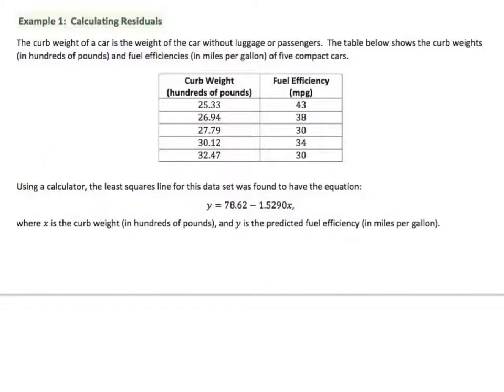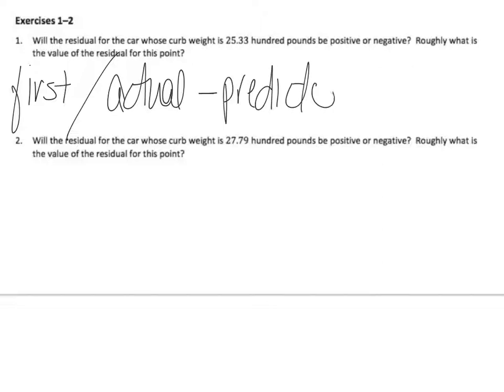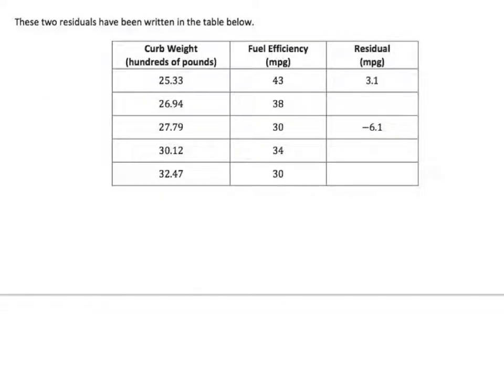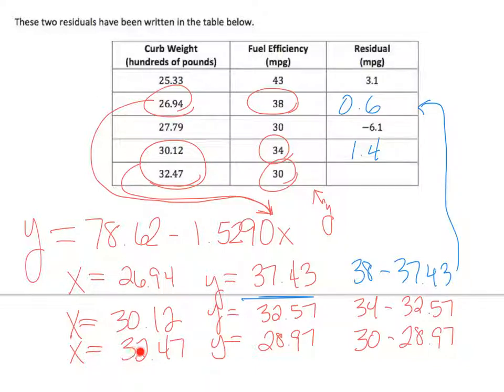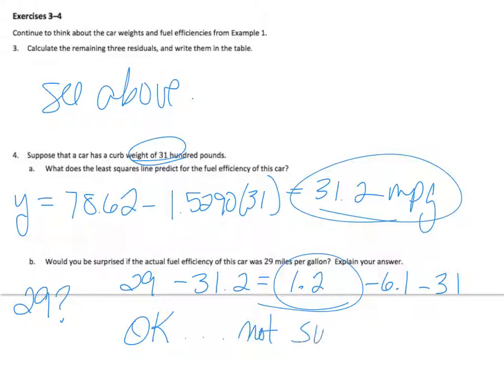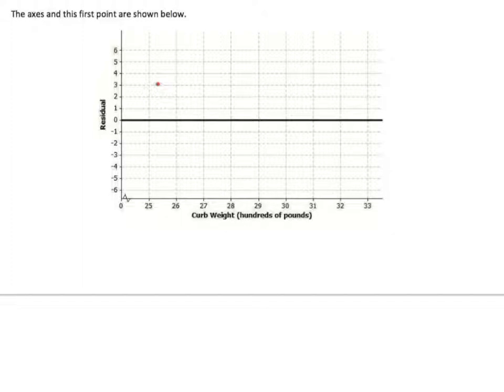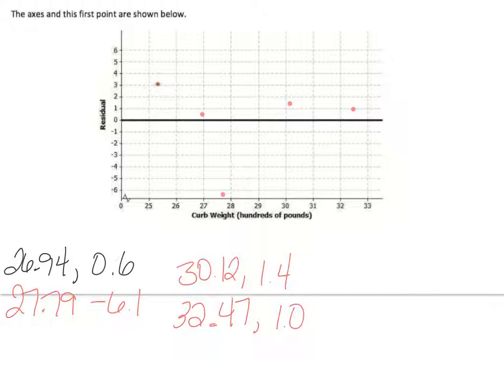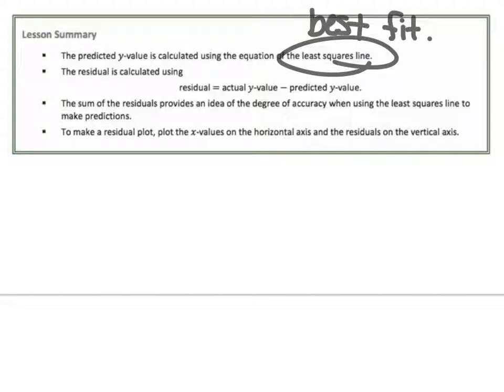L16 more on modeling relationships with a line